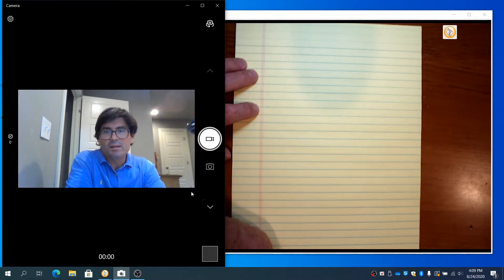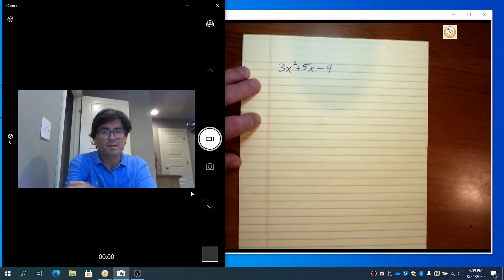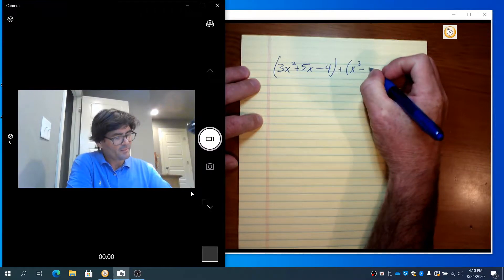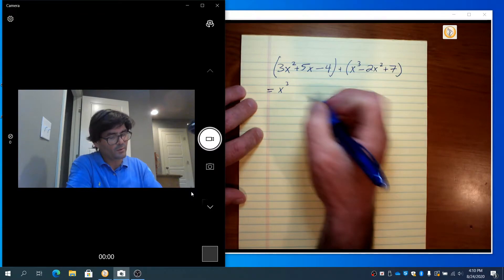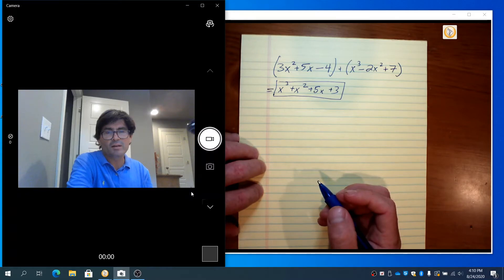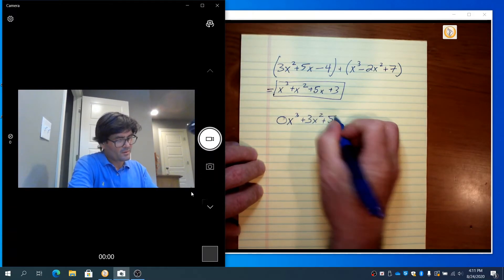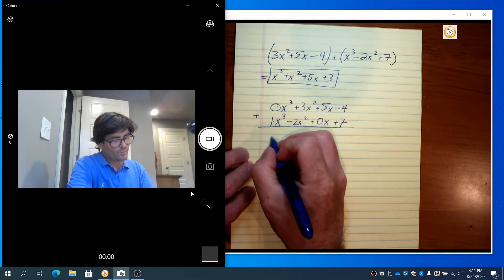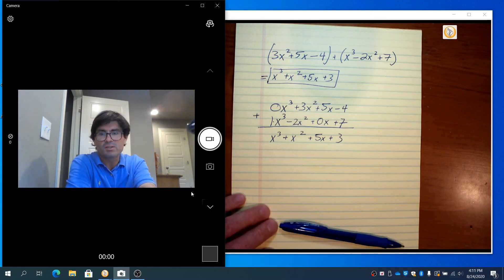Polynomial Addition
Polynomial addition is taught using combining like terms and stacking method.